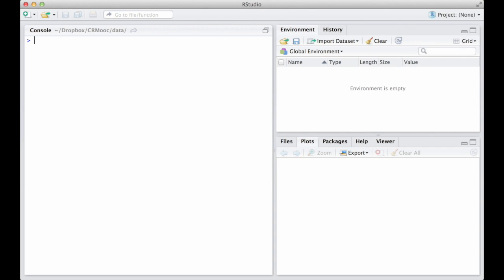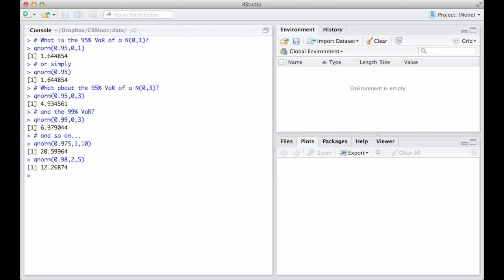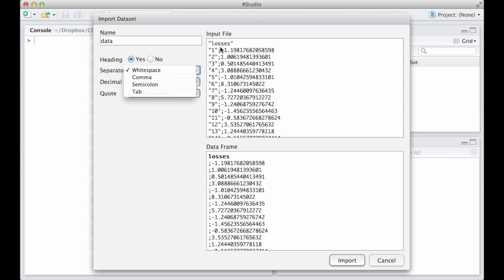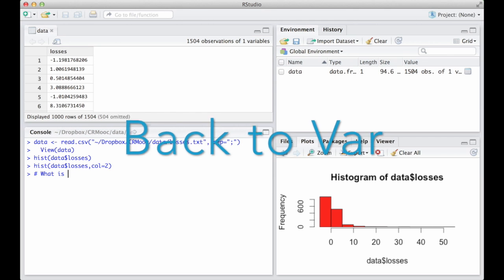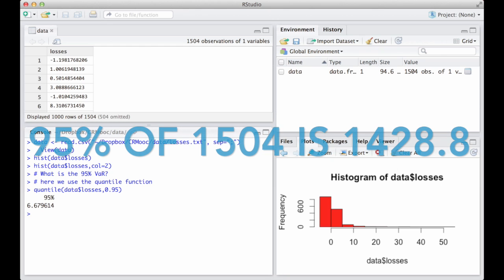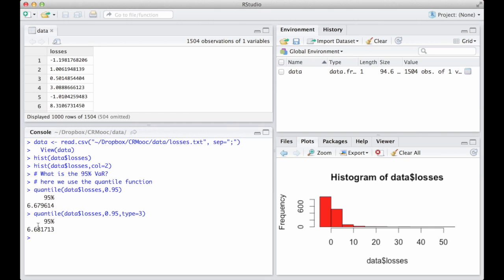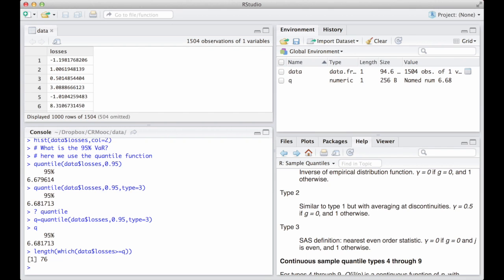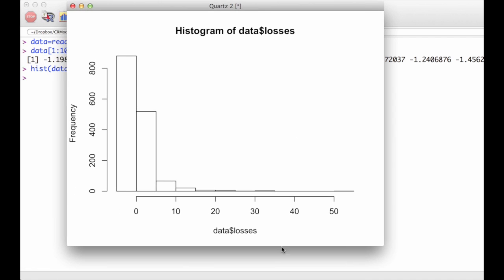TW3421x - Week 3 - R_VaR